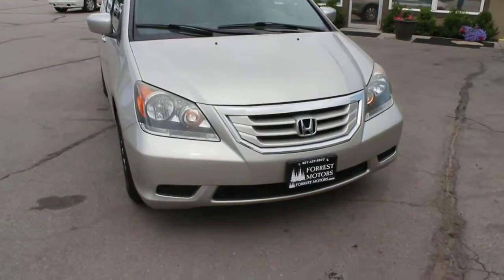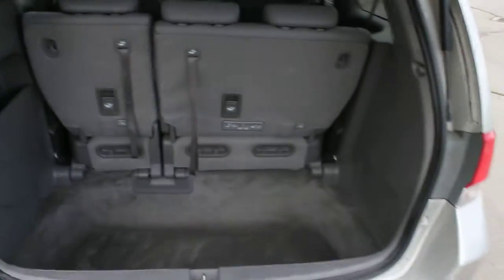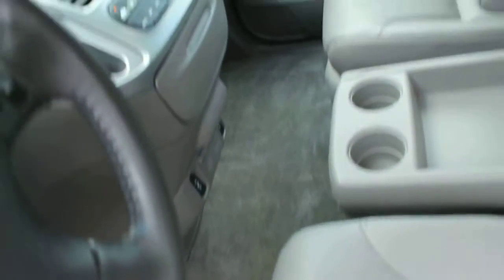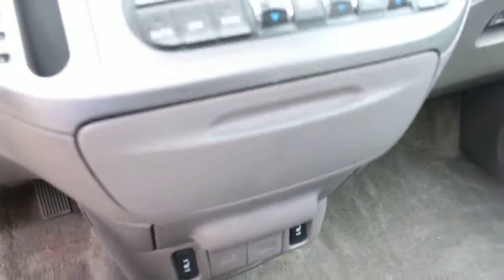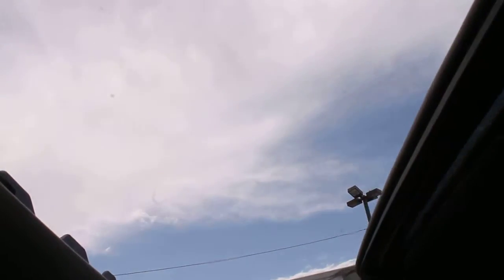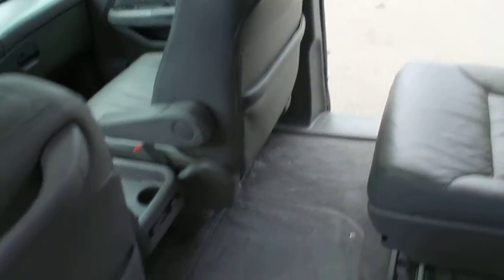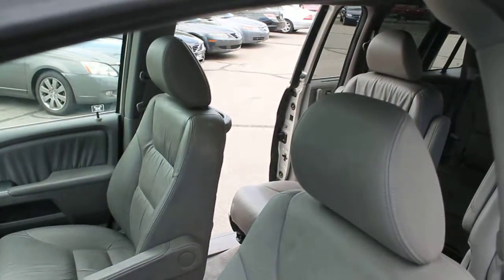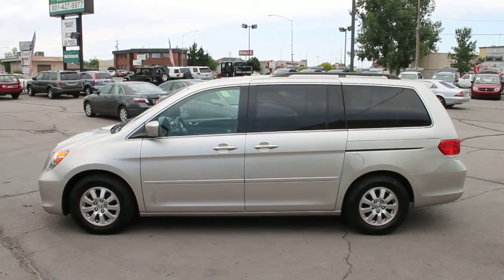6597 2008 Honda Odyssey EXL 79k Miles